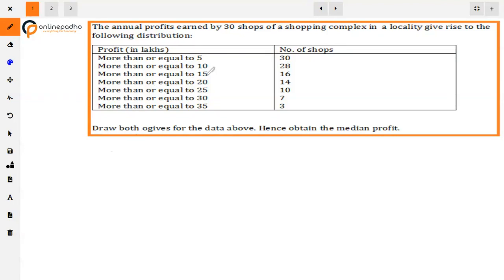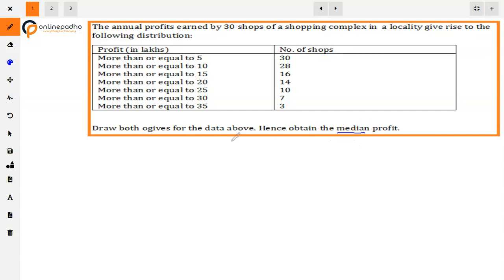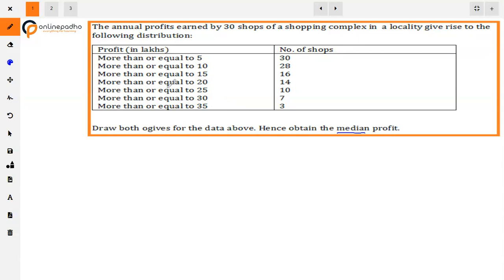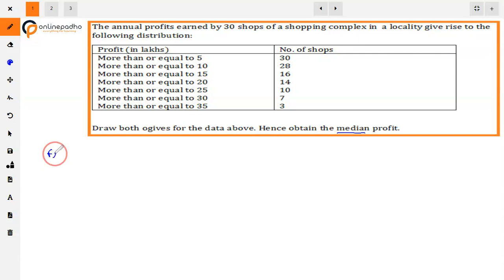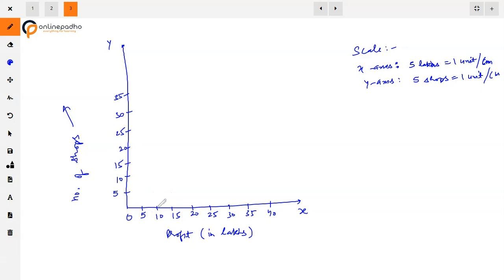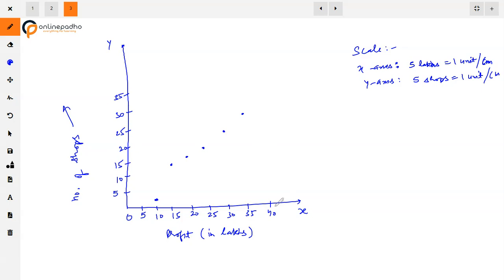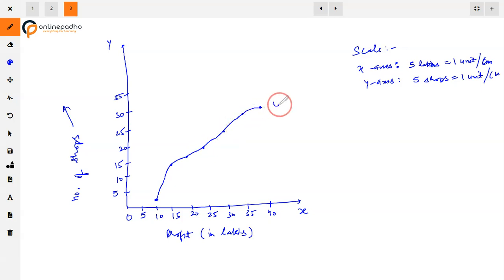X Statistics The annual profit earned by 30 shops of a shopping complex in a locality give rise to t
The annual profits earned by 30 shops of a shopping complex in a locality give rise to the following distributions:

            Profit (in lakhs in Rs.)       Number of shops (Frequency)

Draw both ogives for the above data and hence obtain the median.

Class X Statistics
Questions on Statistics
Question on finding missing values
Question on  Statistics
Most important questions on Statistics
Important problems on Statistics
Difficult Questions on Statistics
Board Exams questions on Statistics